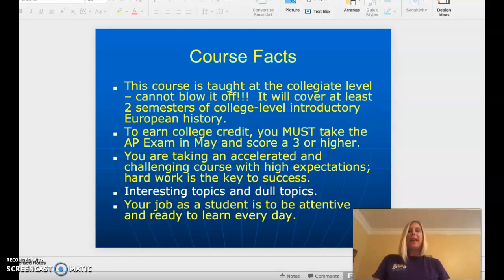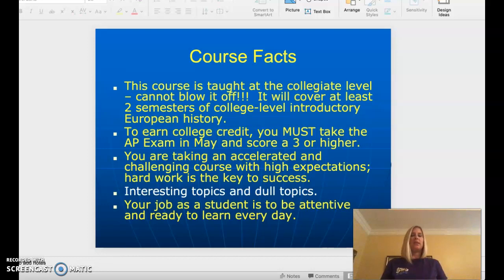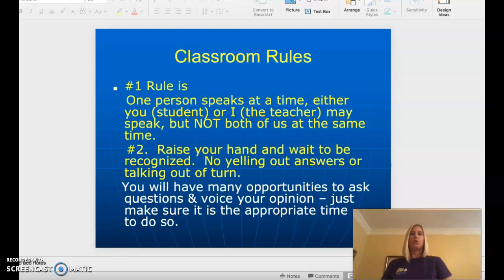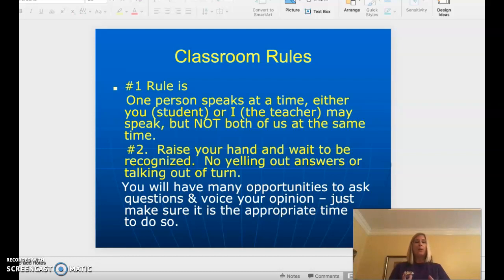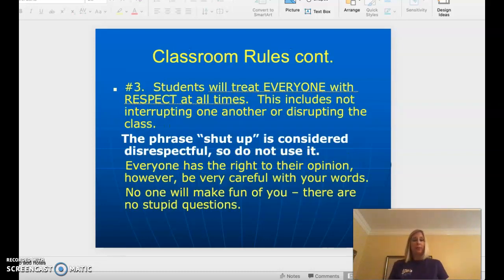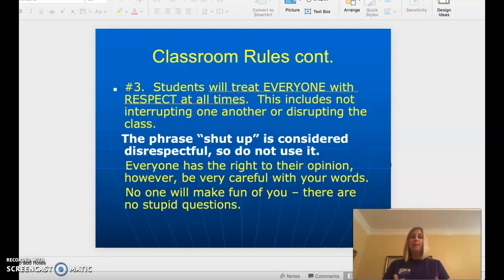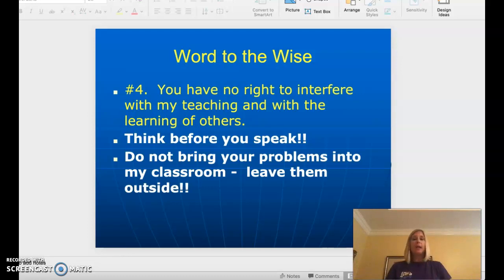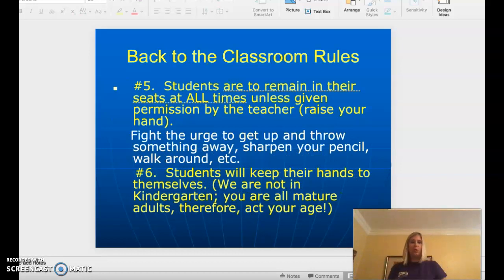AP Euro Part 1 Classroom Rules & Procedures